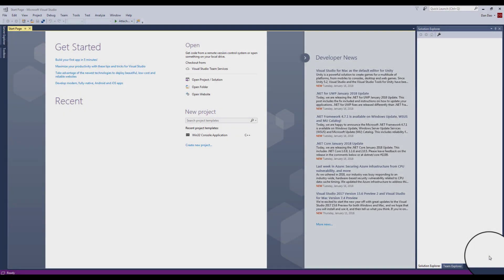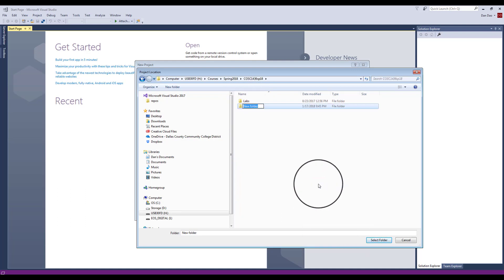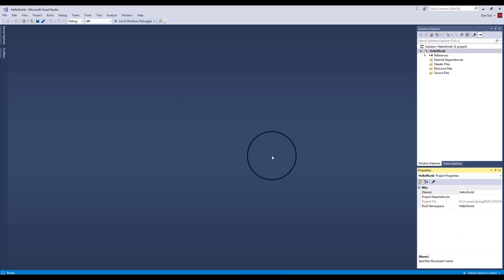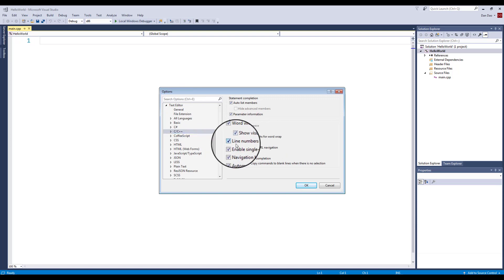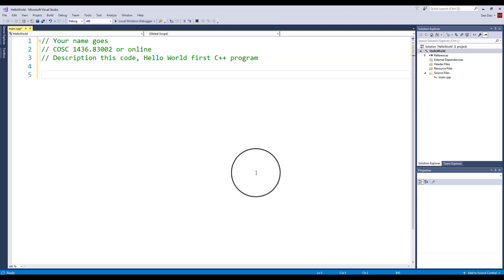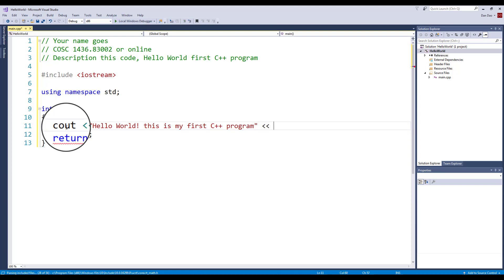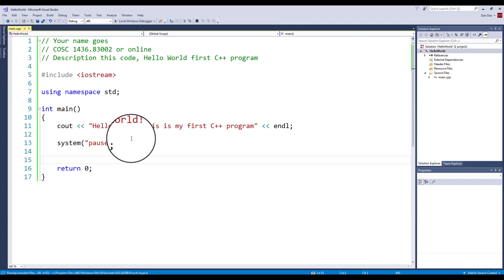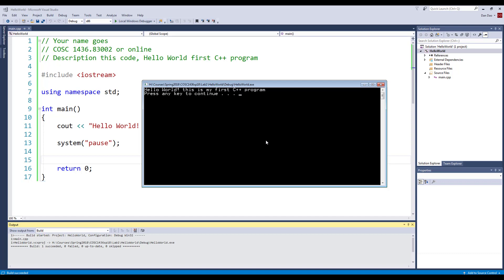MS Visual Studio C++ 2017 Community Edition - Hello World!